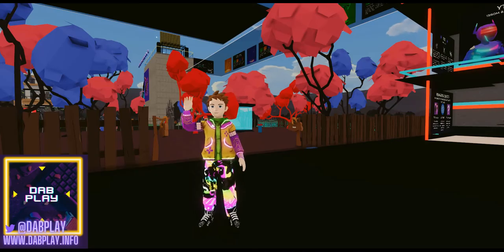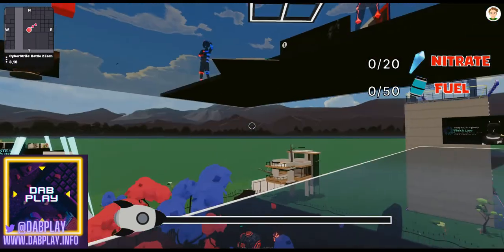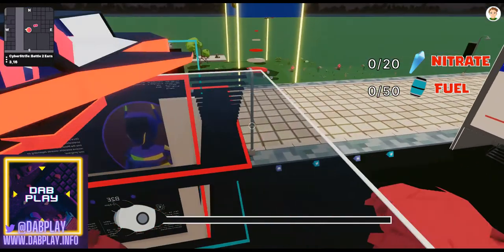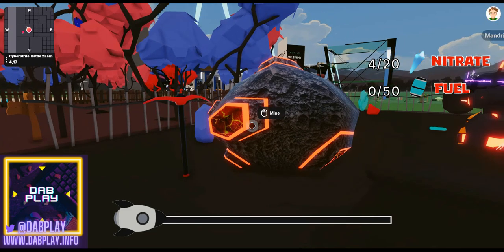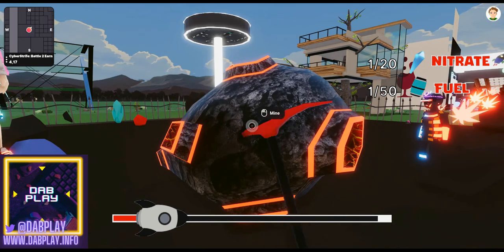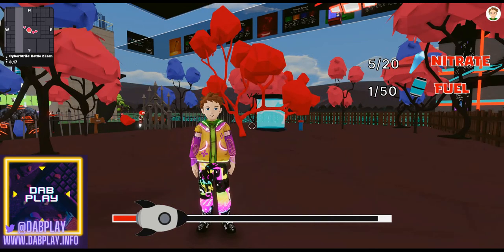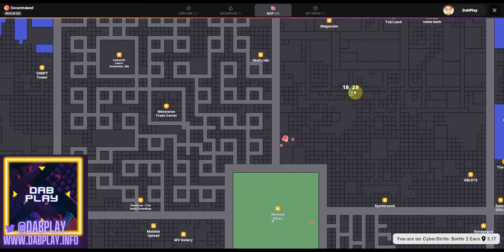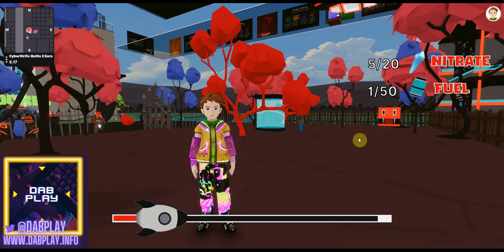NEW P2E Cyberstrife Decentraland game guide and strategy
P2E releases everywhere in Decentraland right now and we've got you covered with another game guide and review. Jump in with us to see what this newest game offers and whether it is worth your minutes!

Don't forget to check out the NEW DabPlay community hub coming to 140,30 - We should be publishing this scene towards the end of July 2022 / Early August 2022. The launch event will be advertised on our Twitter @DabPlay and will include POAP, NFT giveaways and potentially our very own WEARABLE!